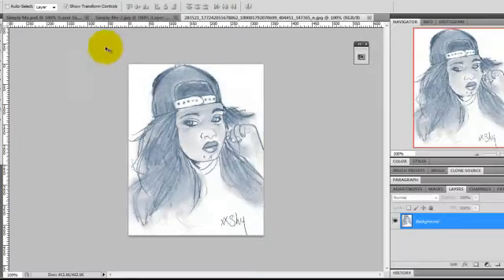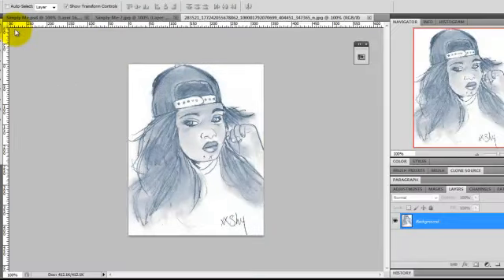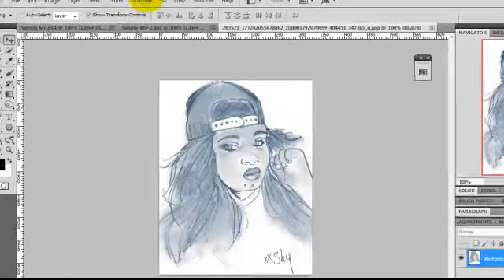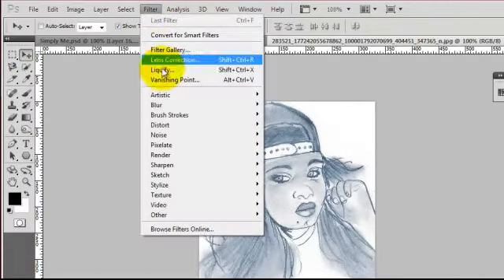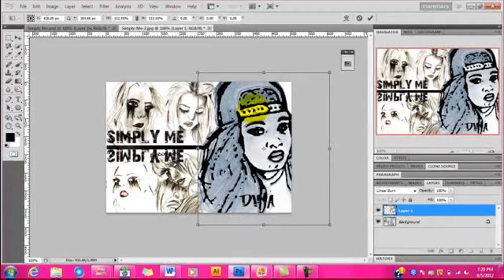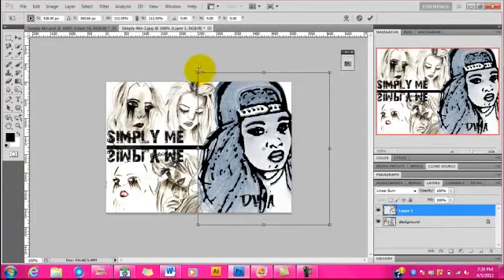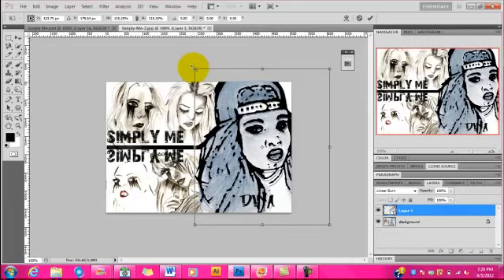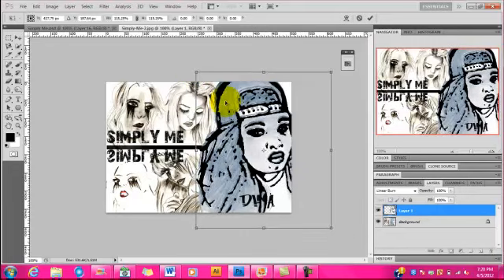Photoshop CS5 Tutorial on Layers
How to make a layer over another layer so it can look bolder and more dramatic